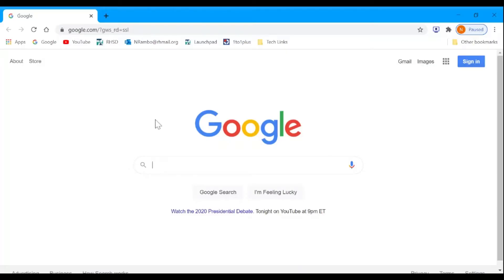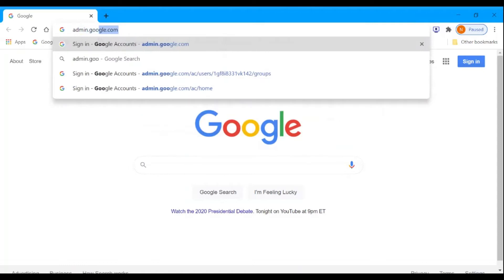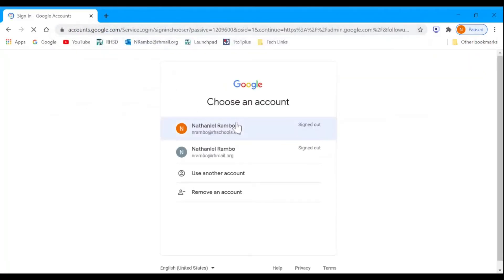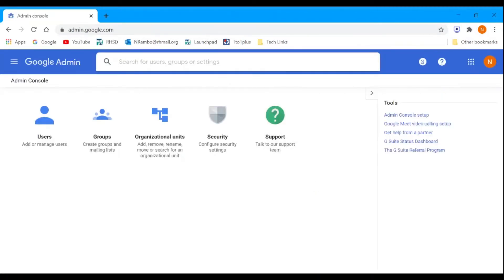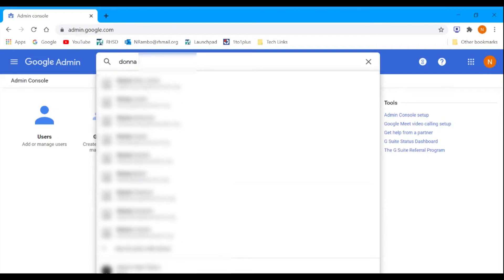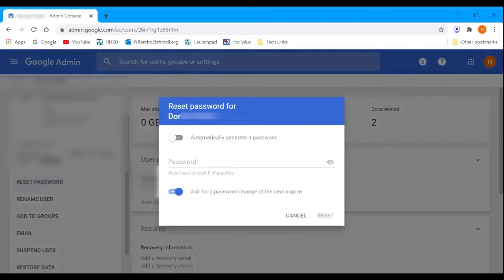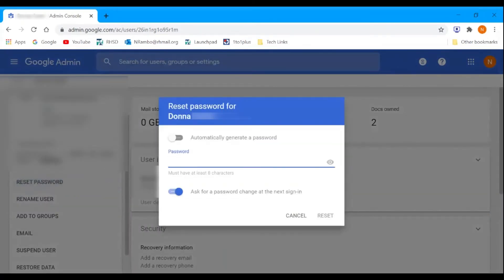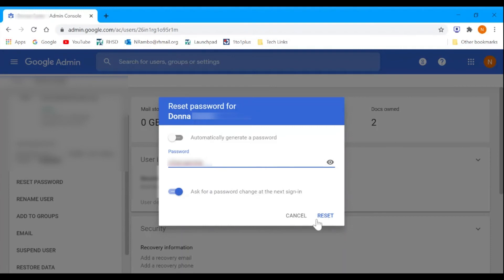Google Admin Console - Resetting User Passwords (for Techs)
How to use Google Admin Console to Reset a User’s Google Account Password. This video is to be used as reference for Techs. Video is current to G.A.C. as of November 2020.